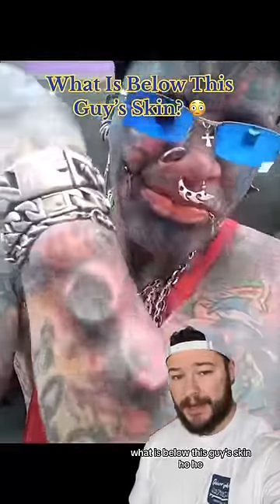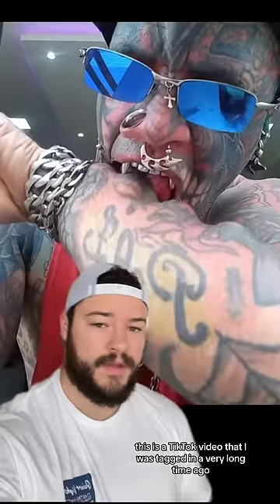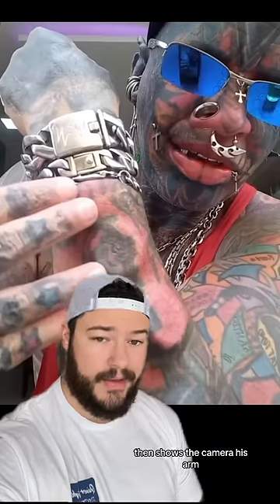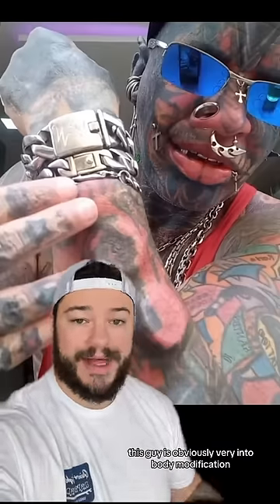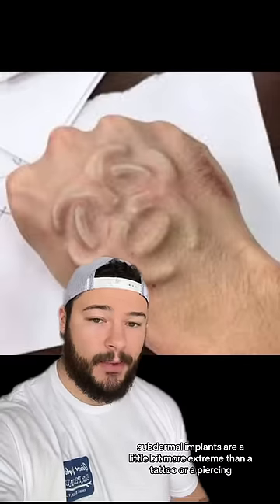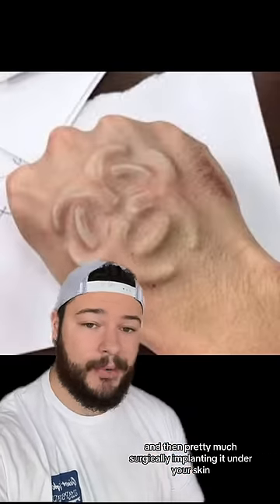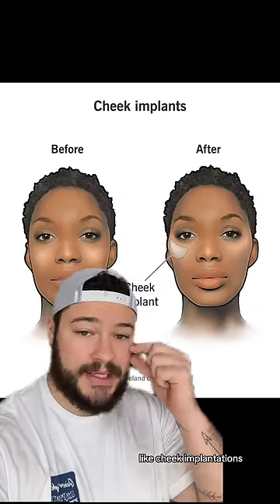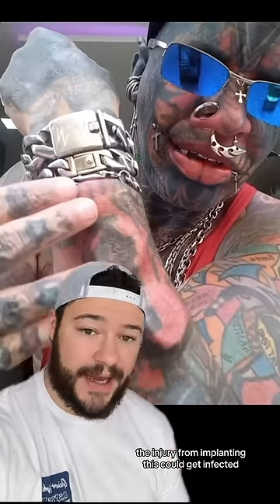What Is Beneath This Guy’s Skin? 😳